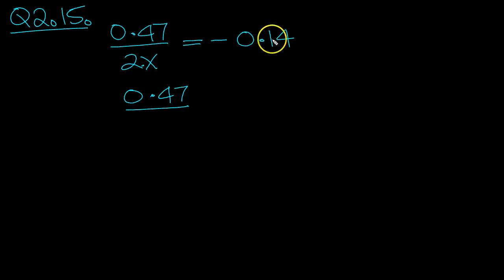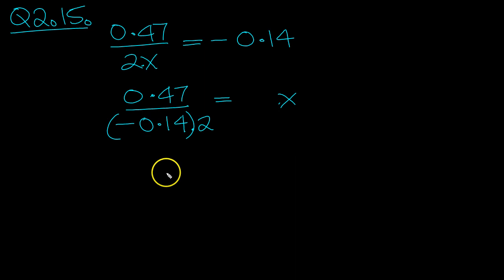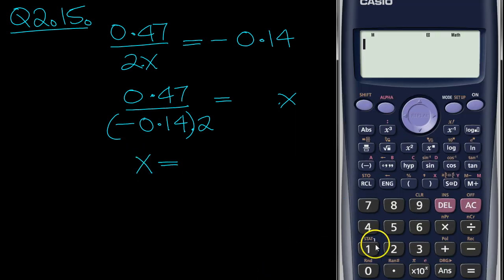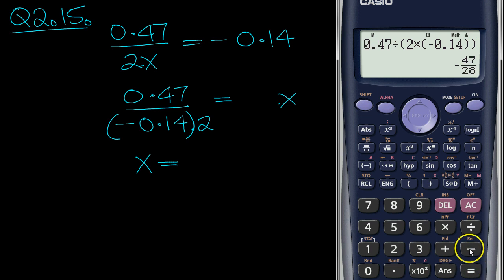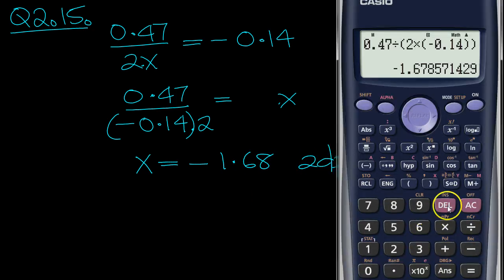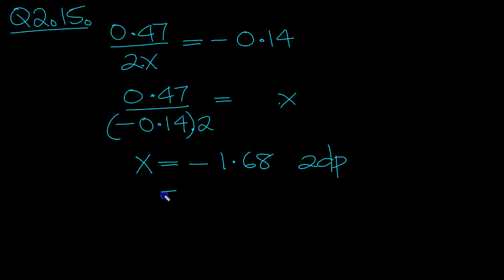MA1H22Ch1Sec1_1_3Q2_15